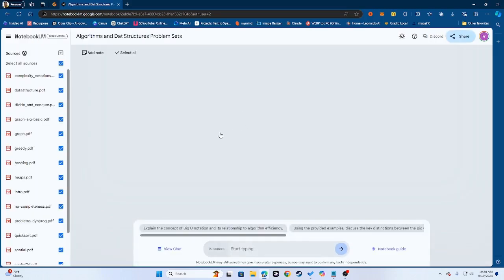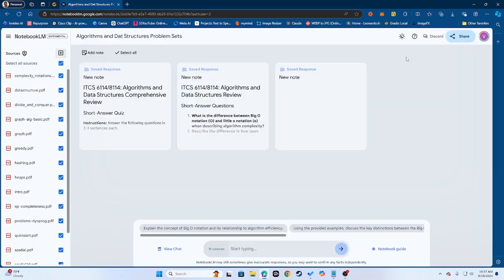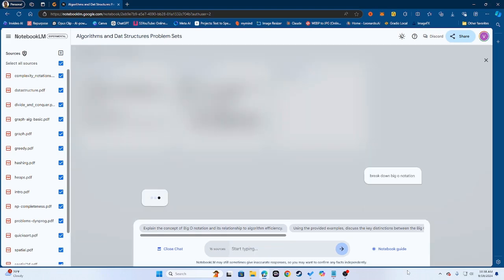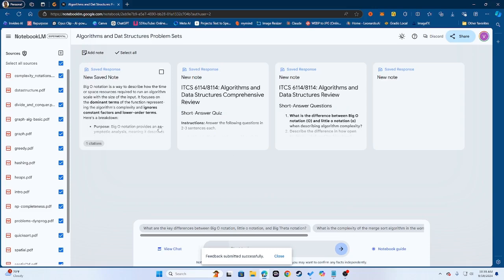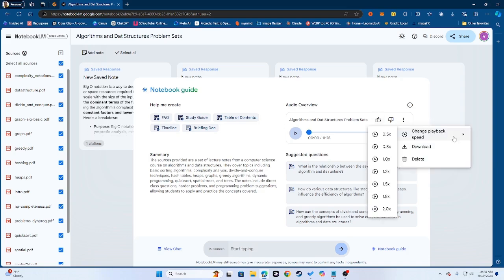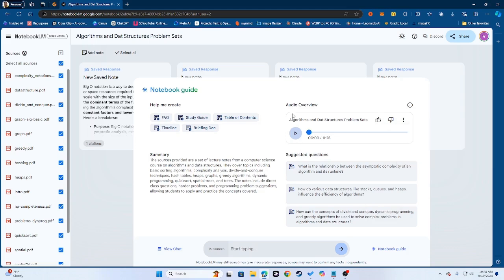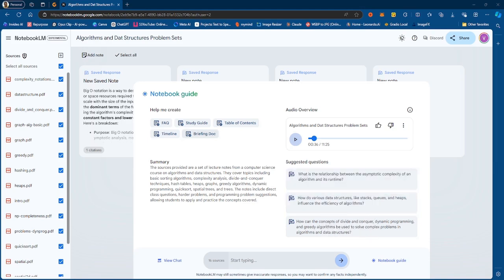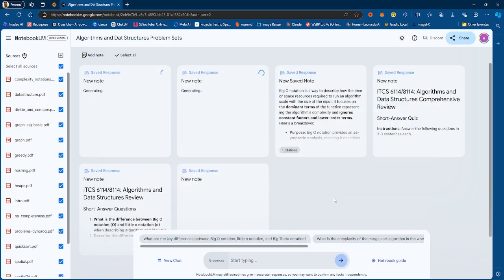This AI Language Model is About to Make School and Studying Way Easier!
Discover the newest innovations in Google's AI-powered tool, NotebookLM! This video delves into the latest features, including the groundbreaking "Audio Overview" that transforms your documents into podcast-like discussions with lively AI hosts. Learn how this tool enhances note-taking, fact-checking, and studying, leveraging the power of Google’s Gemini 1.5 Pro model. Whether you're a student, researcher, or professional, NotebookLM is designed to make complex data easier to understand and manage! Don't miss out on these exciting updates!